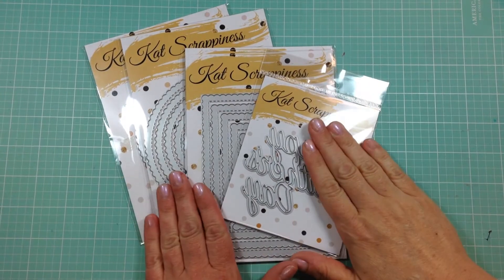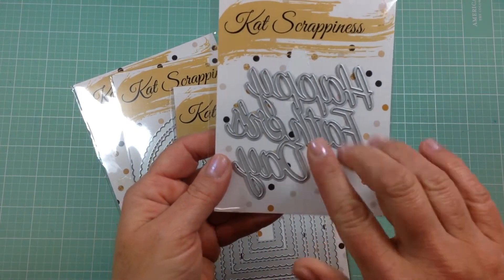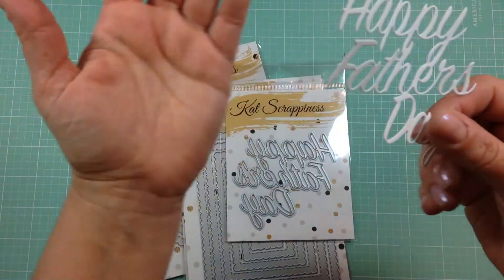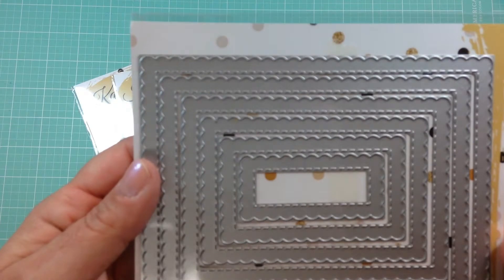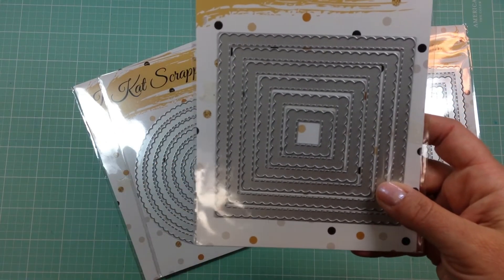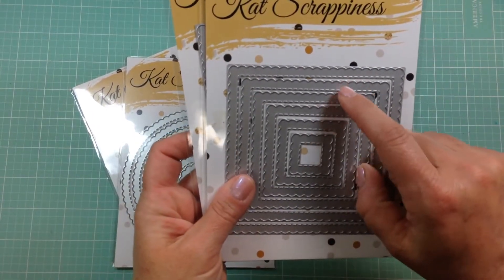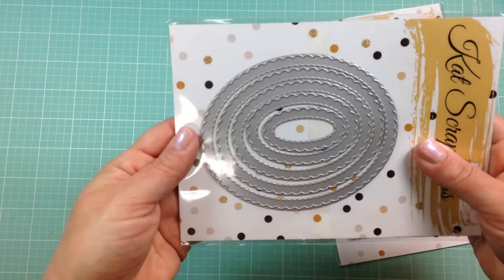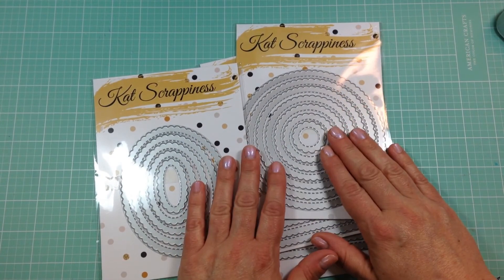Heidi's June Design Team Package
Lots of scallops--my favorite!  See what I'll be working with for June.